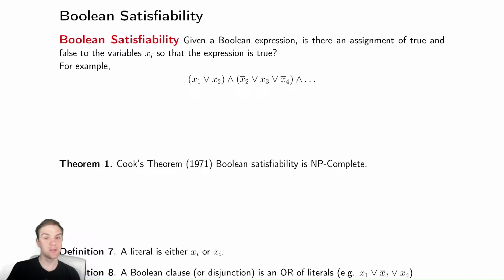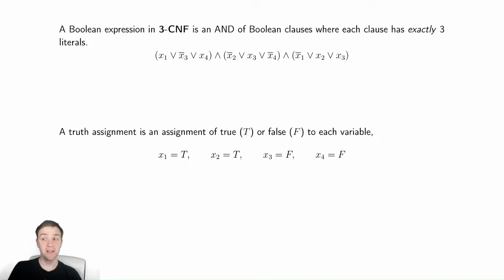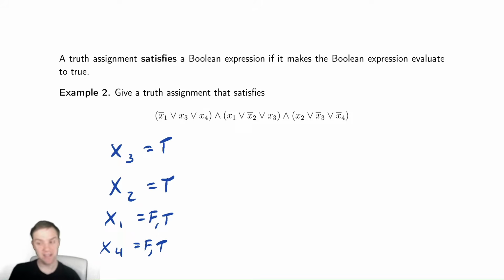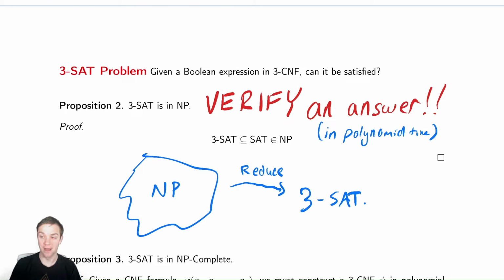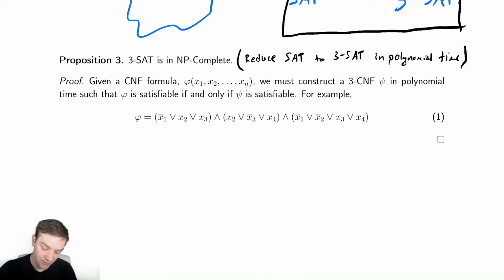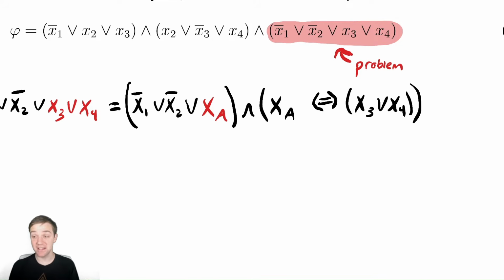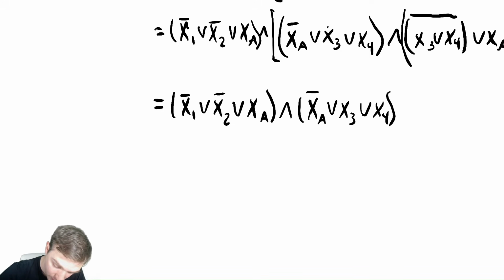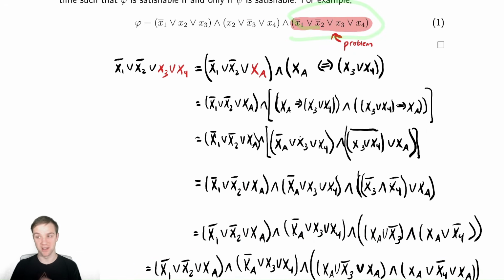NP Completeness 4 - Satisfiability and 3SAT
In this video we introduce the most classic NP Complete problem -- satisfiability.  We prove that 3SAT is NP Complete by reducing SAT to it.